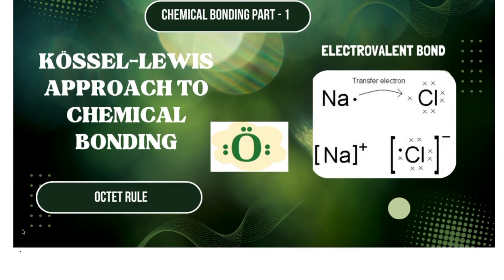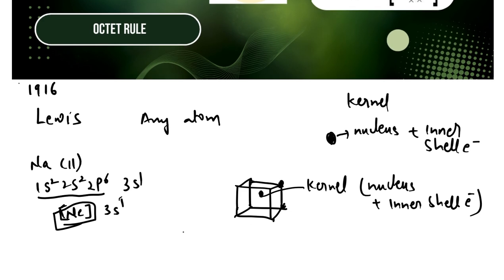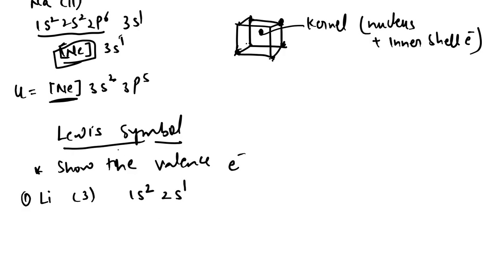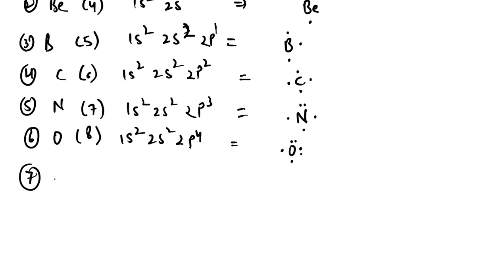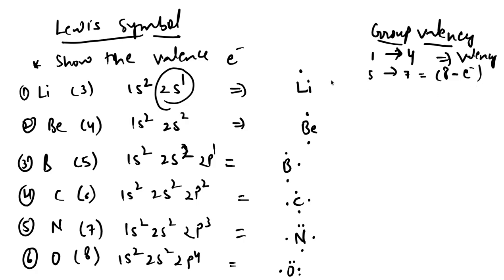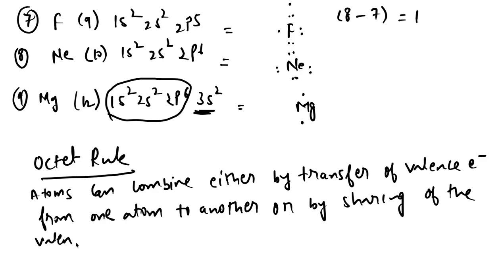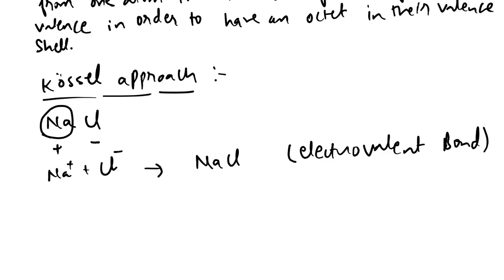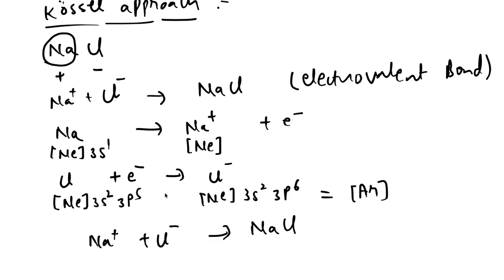Chemical Bonding Explained | Lewis Symbol, Octet Rule, Kössel Approach Electrovalent bond | Part 1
In this video, I explain the Lewis and Kossel approach to chemical bonding, including electrovalent (ionic) bonds, why cations and anions bond due to electrostatic attraction, and fundamental concepts like Lewis symbols, group valency, and the octet rule. This is Part 1 of a complete Chemical Bonding series for students.

📌 In this video, you will learn:
• Lewis idea of atom as kernel + valence electrons
• How to draw Lewis symbols of different elements
• Group valency and its relation to electronic configuration
• Octet rule and its importance in chemical bonding
• Kossel approach to bond formation with clear examples
• Electrovalent (ionic) bond and why cations & anions attract

This video is ideal for Class 11 & 12 students, NEET / JEE aspirants, and first-year chemistry students. It is also helpful for AP, IB, A-level, and international students who want a strong conceptual foundation in chemical bonding.

Electrovalent bond